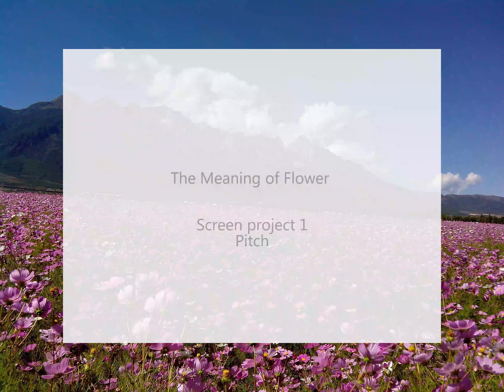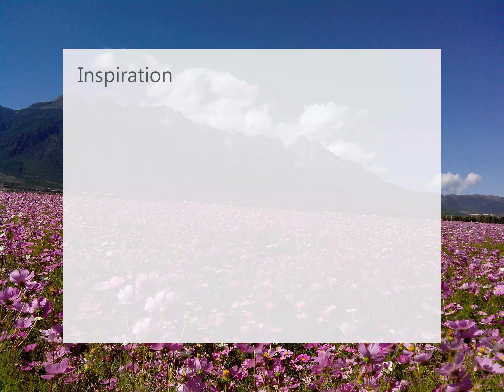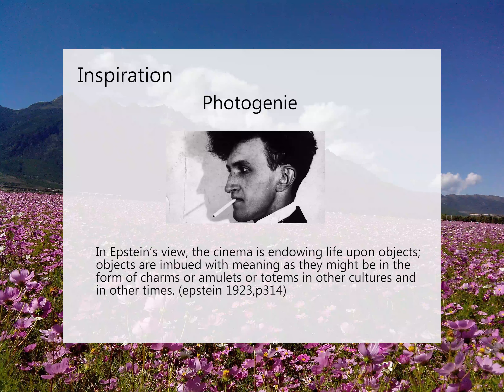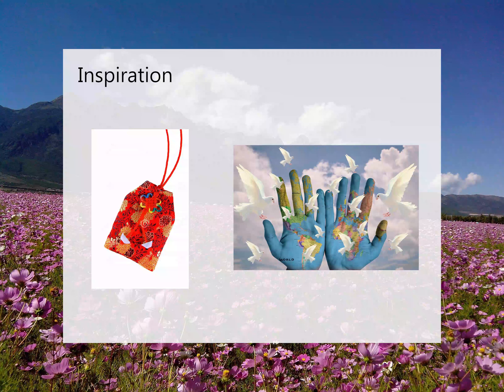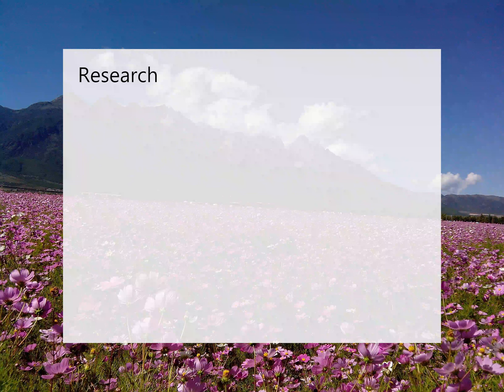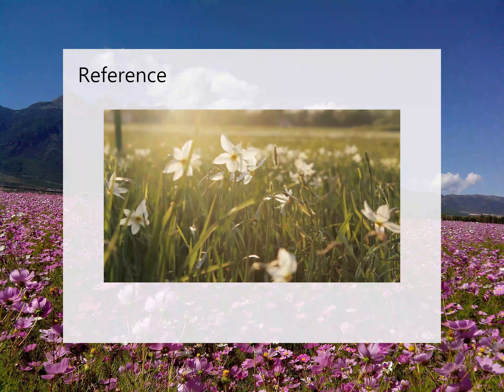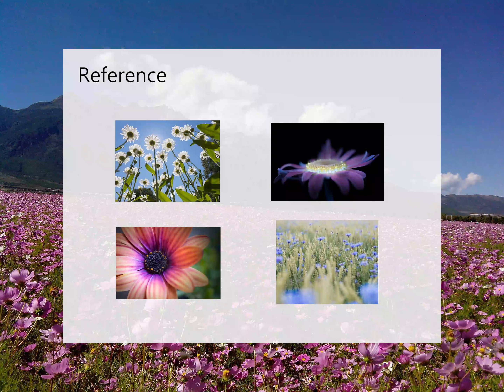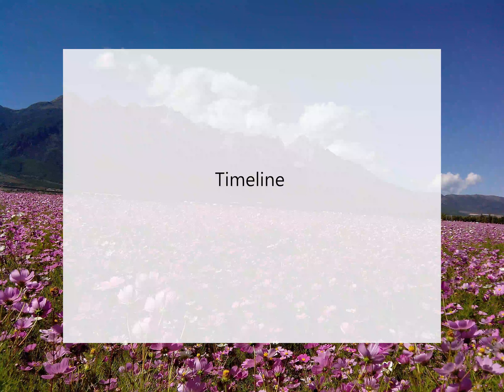Pitch one for studio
by Cat Trumpet